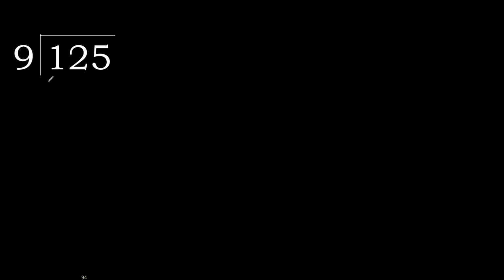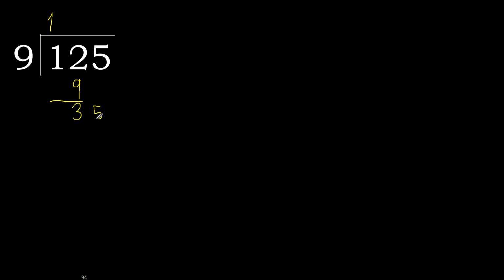Divide 125 by 9 , decimal result . Division with 1 Digit Divisors . How to do